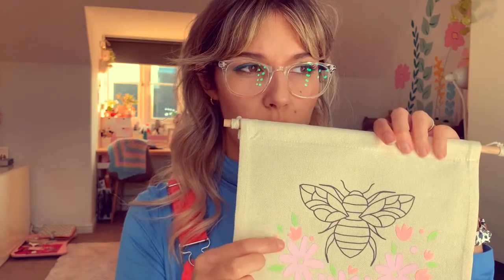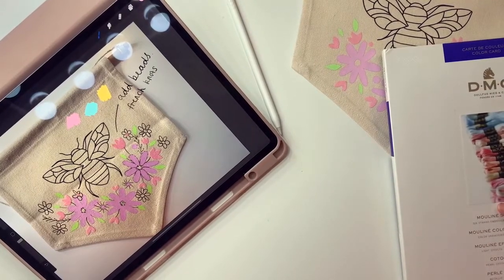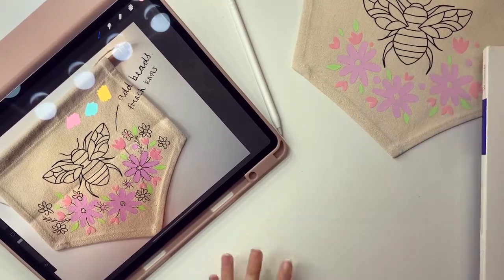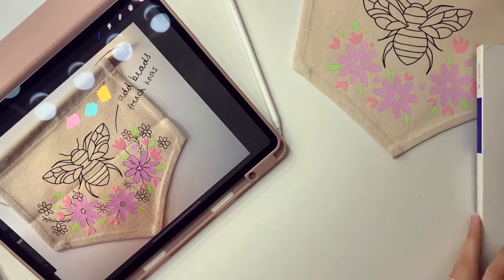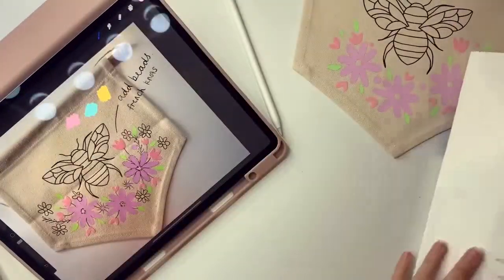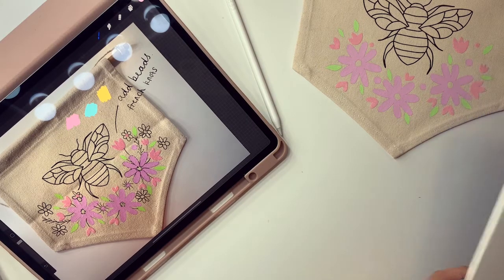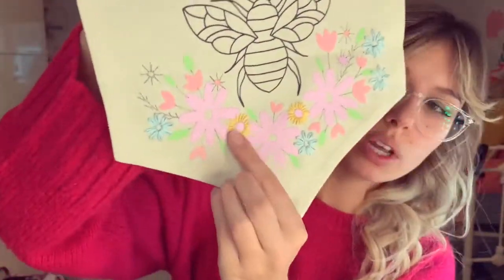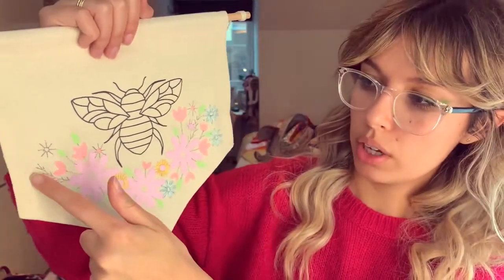Embroidering a Banner with HTV | Bunny and Bloom Crafts X HappyFabric UK | PART 2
PART 2
Hope from @bunnyandbloomcrafts 🎉 Hope designs the most beautiful embroidery kits with nature inspired designs and joyful colours on her online Etsy store.

Watch our intricate collaborative embroidery and Vinyl project come to life in our behind the scenes videos. How do you think our project will turn out?

Watch our exclusive interview to learn more about Hope and find out more about her embroidery business. See some sneak peeks of her new items coming out soon! 🎉 Shop for craft supplies, gifts and workshops from our Maker Swap Makers 🤩

Happy Fabric is a UK craft supplies company that manufactures iron-on heat transfer vinyl (HTV) and heat presses. Our vinyl can be hand-cut or used with a Cricut, Brother or Silhouette machine. The vinyl is then ironed on in 10 seconds with a domestic iron or a heat press, available from £1.70. HappyPress 4 out now.